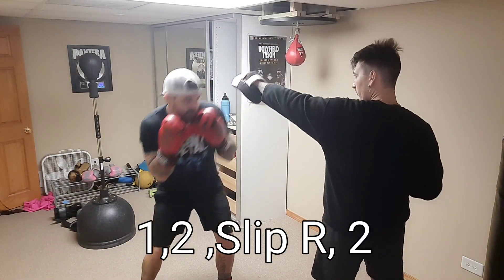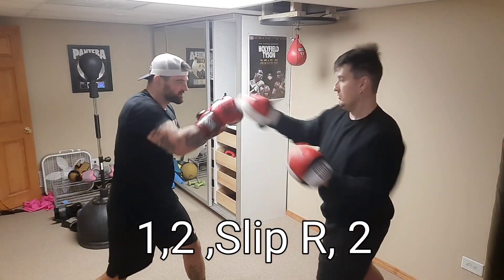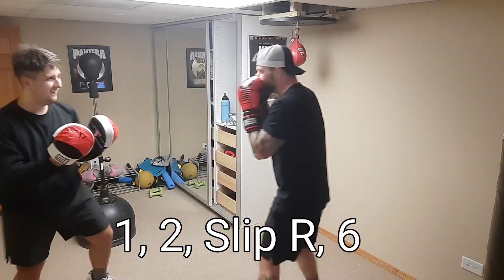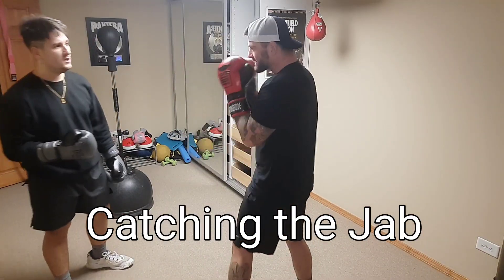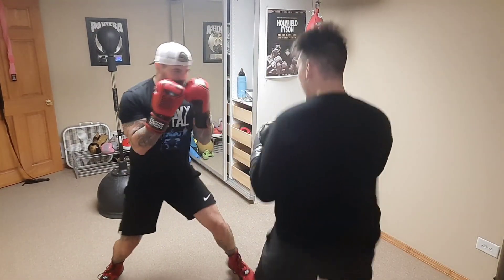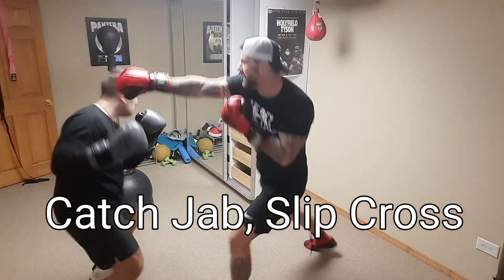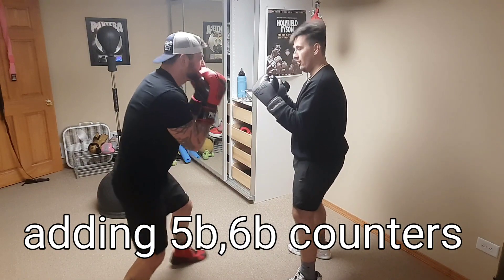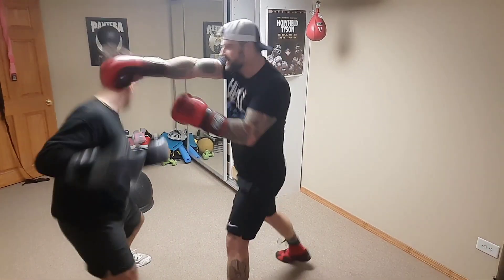Boxing Mitt Work & Defense Drills with my cousin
Boxing Mitt Work - Boxing Pad Work- Boxing Defense from 2/1/23 with my cousin. thanks Cuz!